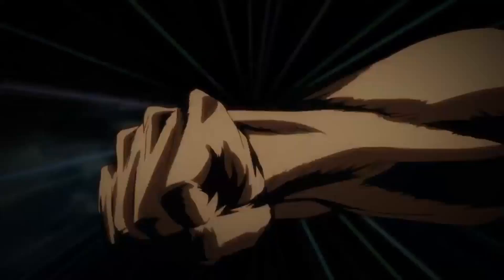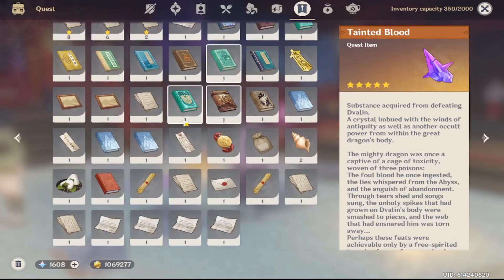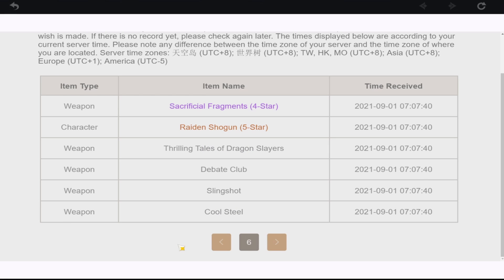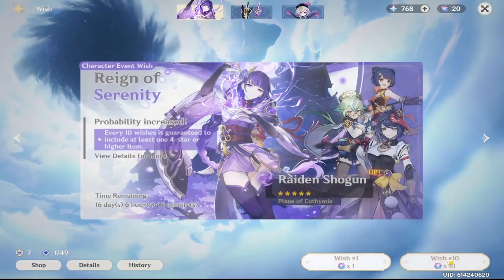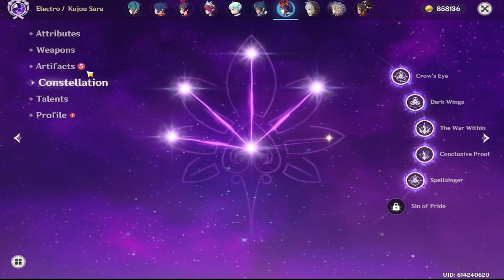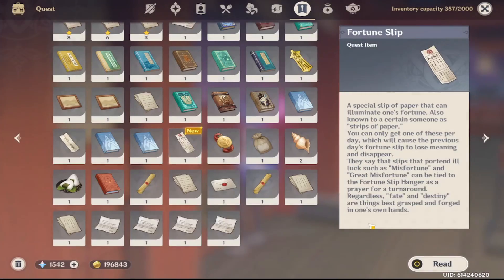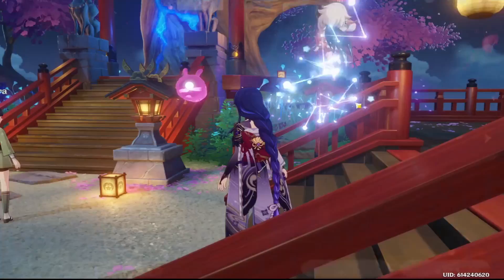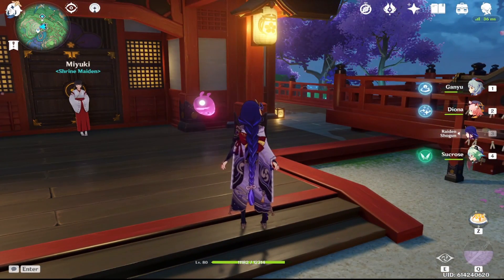Summons on the Raiden shogun banner (again)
Hey everyone, for todays video I wanted to make a sort of fragmented collection of my random summons during the Raiden Shogun banner. This is not planned to be the last video of my summons, I intend to do 1 more video with a larger number of pulls sometime next week.